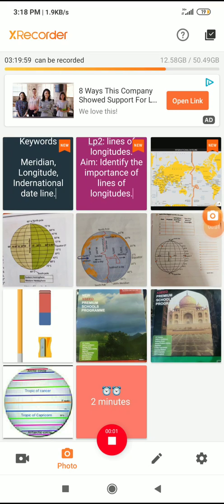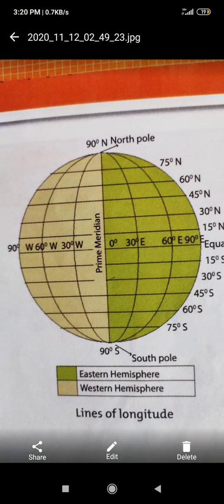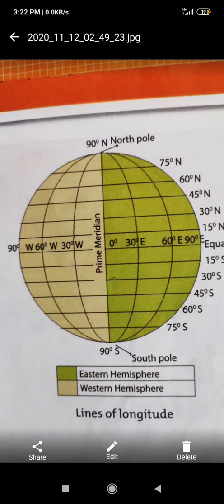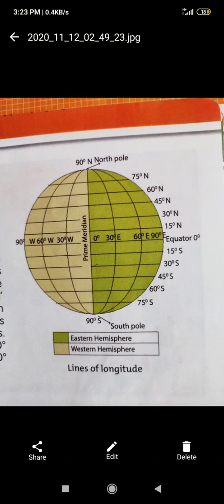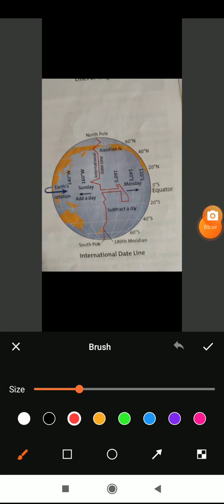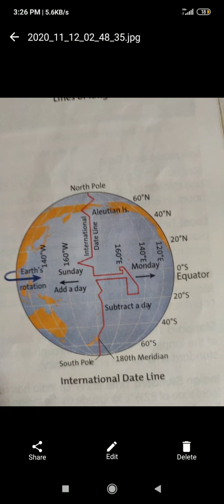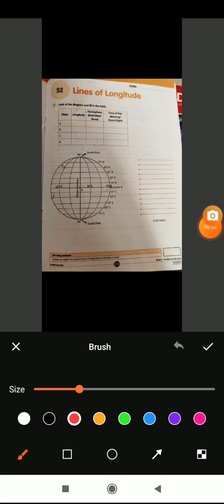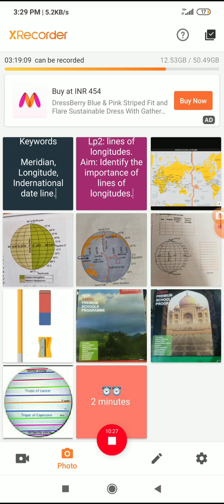X--SEED grade 5 social science:: parallels and meridians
Lp2: lines of longitudes